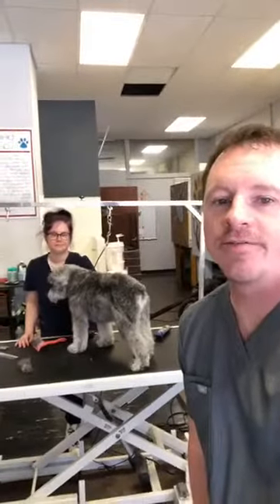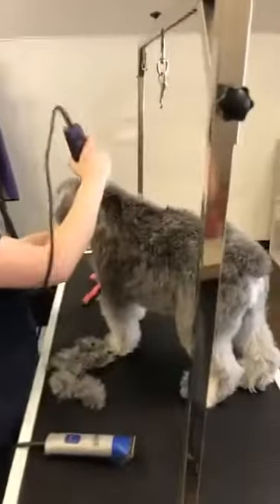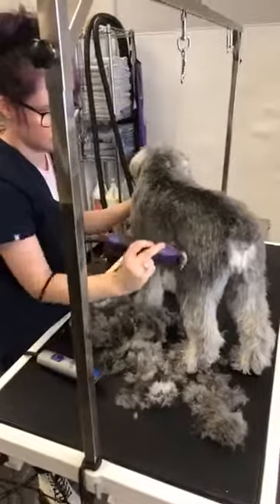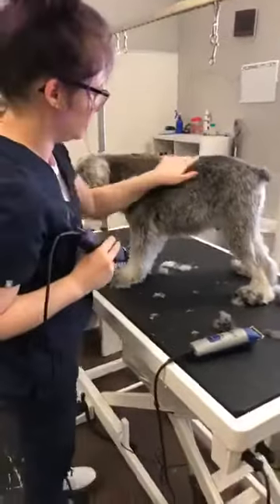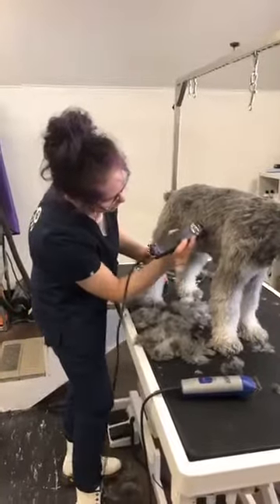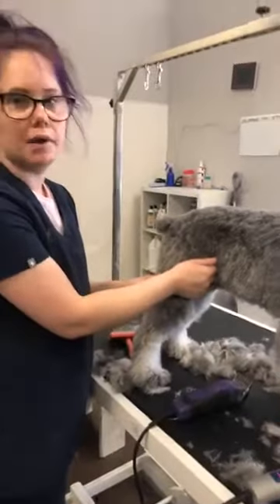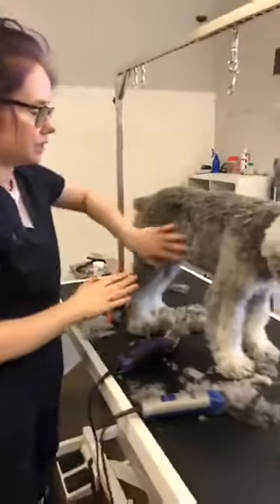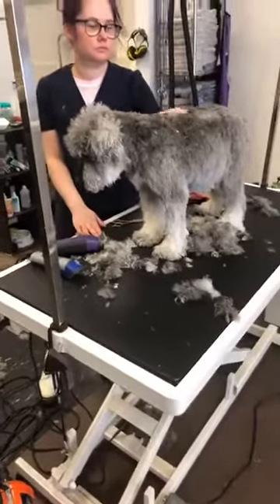Clippering Tips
Some tips on clippering your dog with Helen from Bingo Pet Salon, in Royal Oak, MI